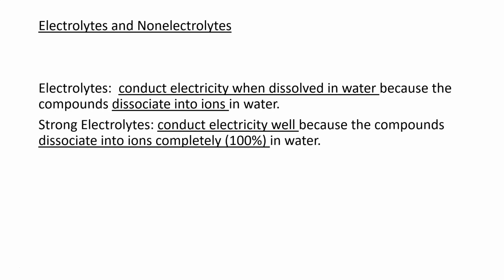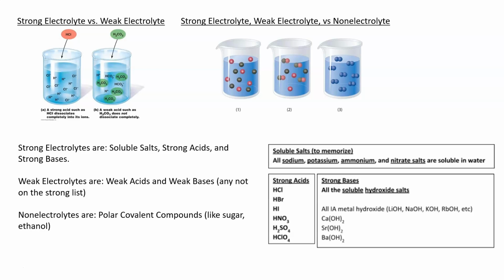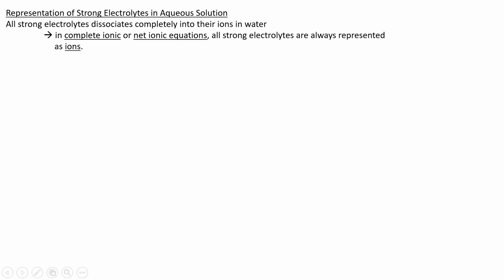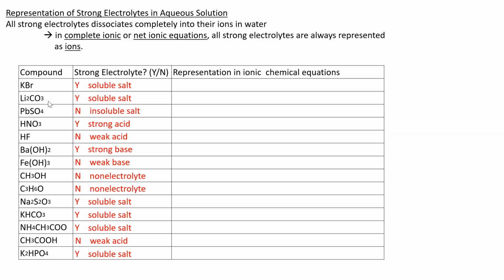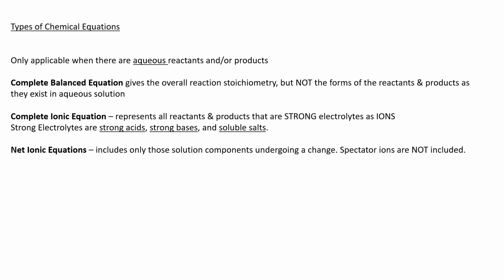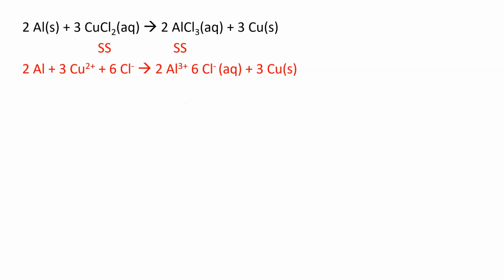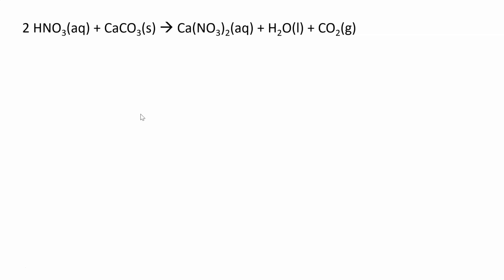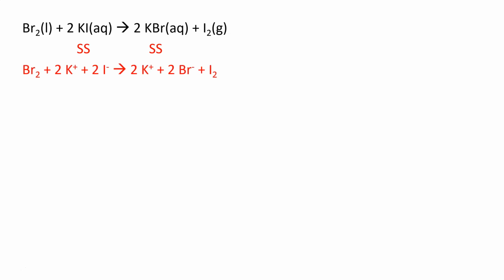4.2 Net Ionic Equations Notes